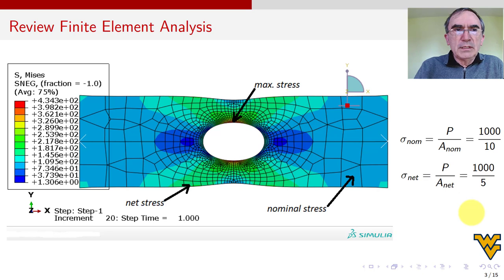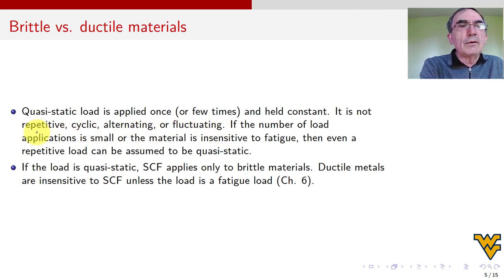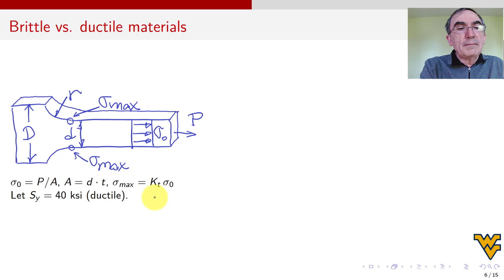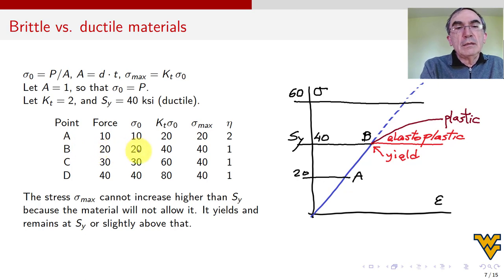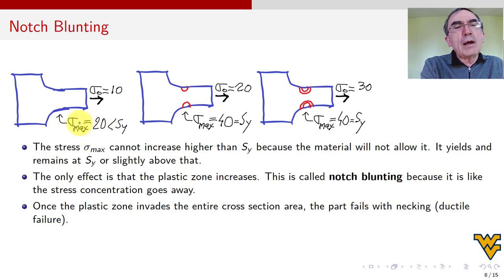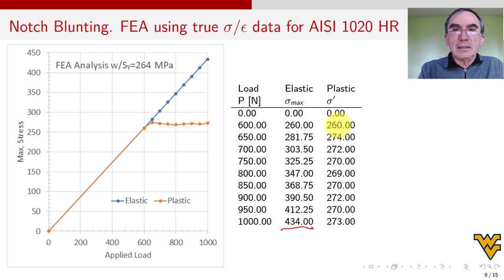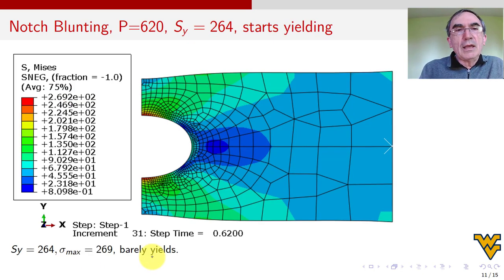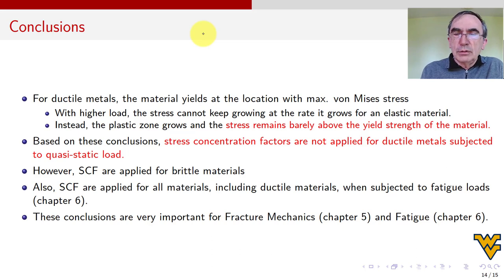Stress Concentration II. Why SCFs are not applied to ductile/damaging materials w/quasi-static loads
Learn why stress concentration factors (SCF) are not applied to ductile/damaging materials under quasi-static loads. Ductile metals are "cool", they don't "stress." #2 in series. For ductile metals, the material yields at the location with maximum von Mises stress. For damaging materials, the material damages at the location with maximum stress. With higher loads, the stress cannot keep growing at the rate it grows for an elastic material. Instead, the plastic/damage zone grows and the stress remains barely above the yield/damage-initiation strength of the material. Based on these conclusions, SCFs are not applied for ductile metals subjected to quasi-static load. However, SCFs are applied for brittle materials. Also, SCFs are applied for all materials, including ductile materials, when subjected to fatigue loads (chapter 6) subject to notch sensitivity adjustment. These conclusions are very important for Fracture Mechanics (chapter 5) and Fatigue (chapter 6).

Table of Contents:

00:00 - Introduction
00:15 - Review Stress Concentration
01:02 - Review FEA
01:56 - Review the Graphical Method
02:34 - Brittle vs. Ductile
04:50 - Made up example
06:09 - Sy is the limit. I misspoke, I said "like in homework 1', should be "like in homework 4".
09:51 - Notch blunting
11:54 - Real data. I misspoke, I said "that we use in homework 1', should be "homework 4".
14:01 - P=600
15:15 - P=620
15:33 - P=1000
16:35 - Plastic strain revealed
17:39 - Conclusions
19:12 - End card